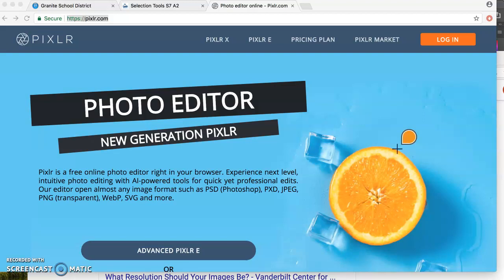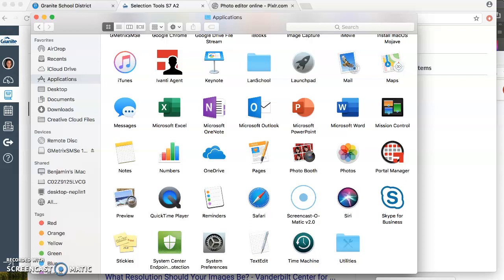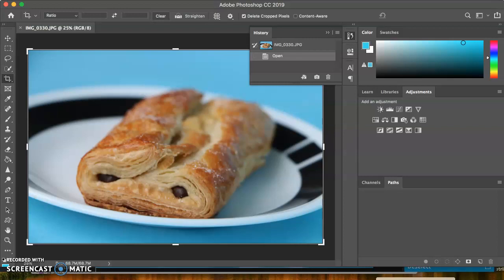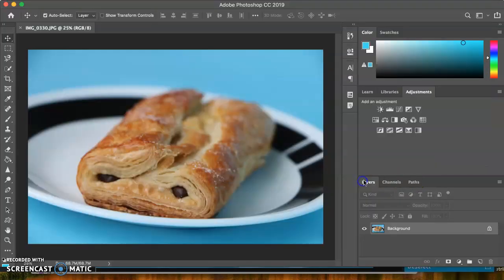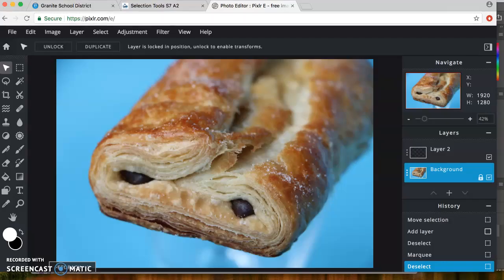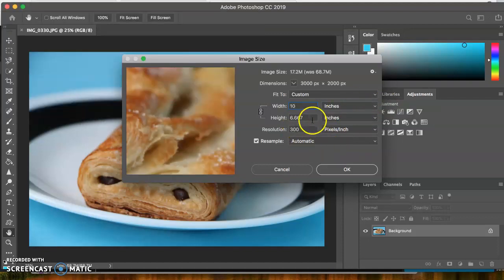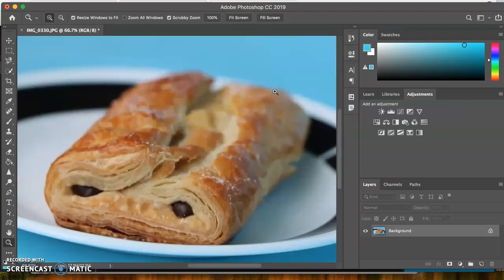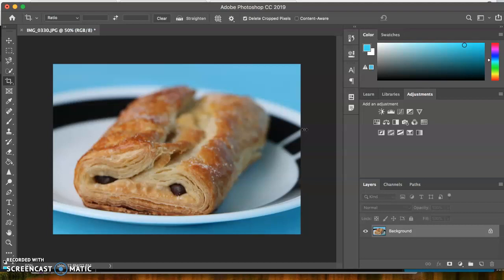Photoshop: Image Size, Cropping, and Selection Tools P1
This is part one of a Photoshop tutorial on how to change the image size, crop your image, and use selection tools.